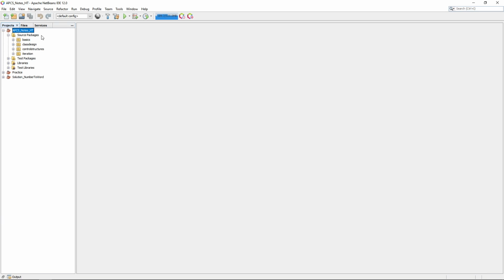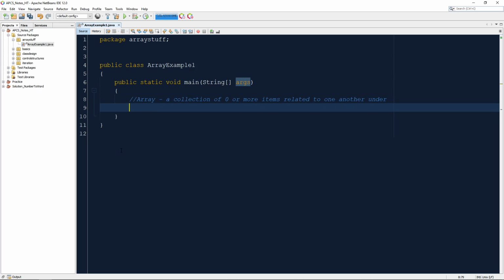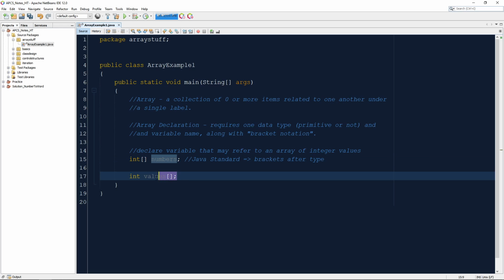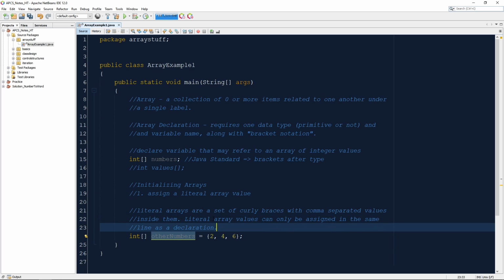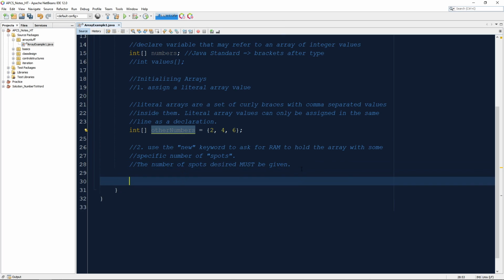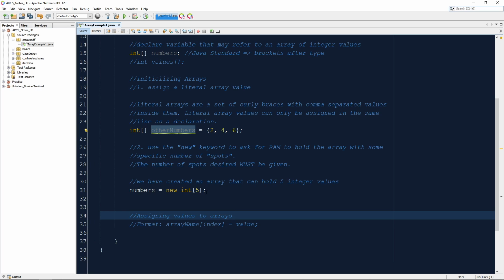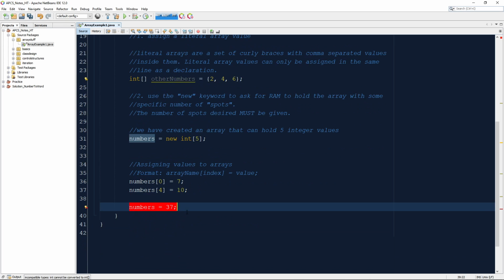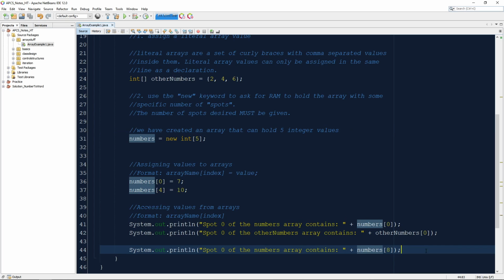Arrays - Part 1